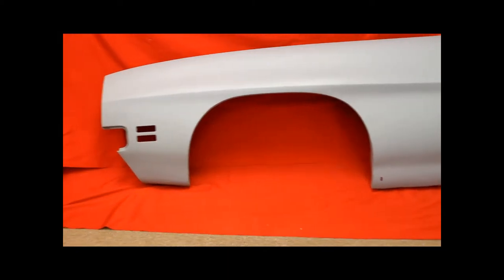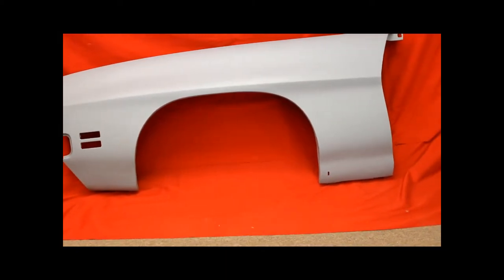1971 Pontiac GTO Fender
1971 Pontiac GTO Fender

100% perfect rating on eBay.  A+ BBB rating.